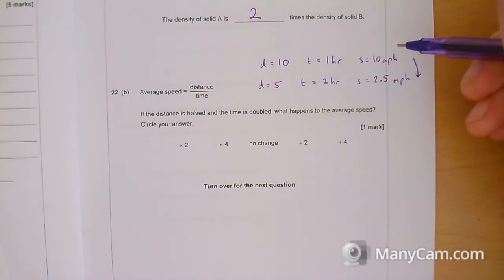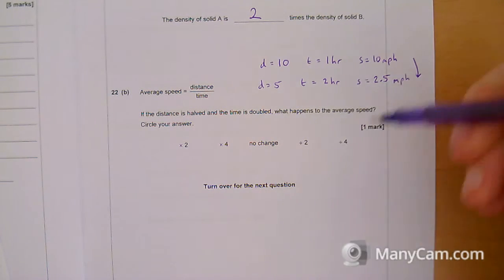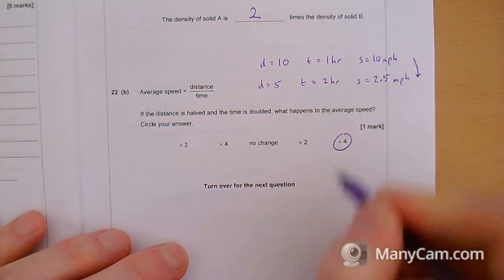Q22 Compound units understanding